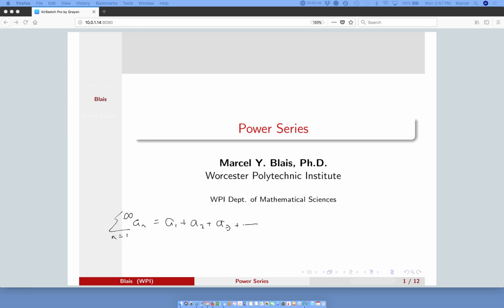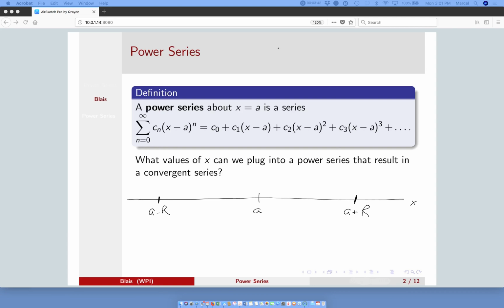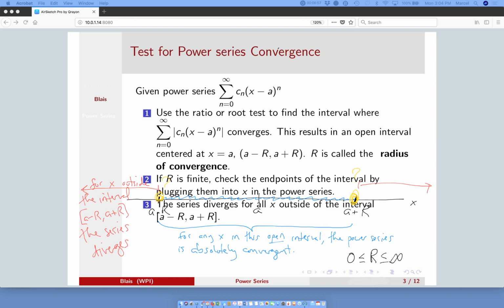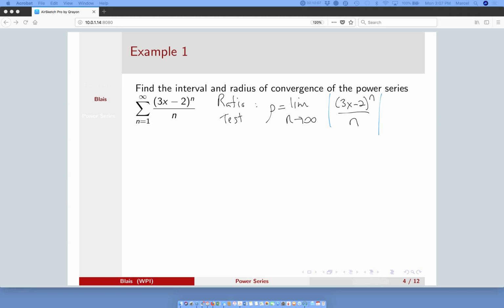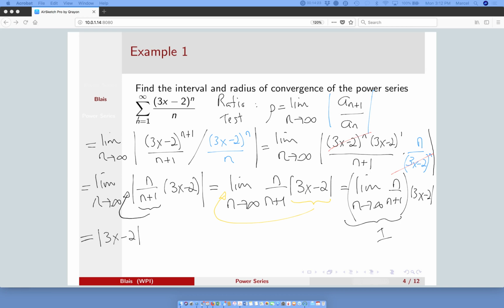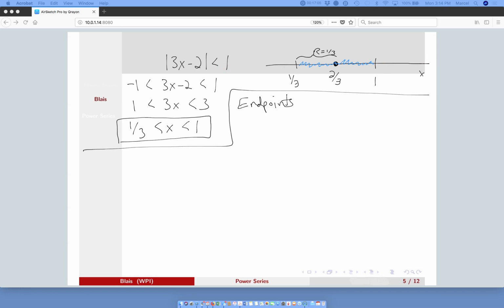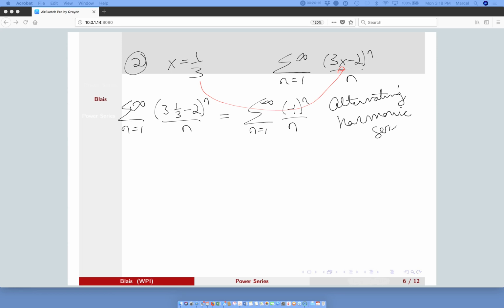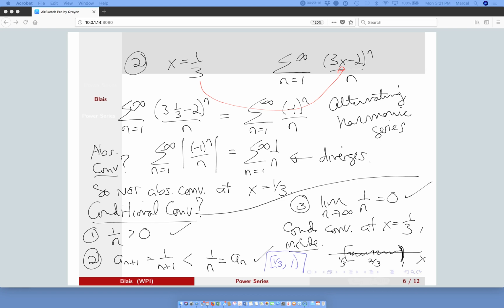Power Series 30